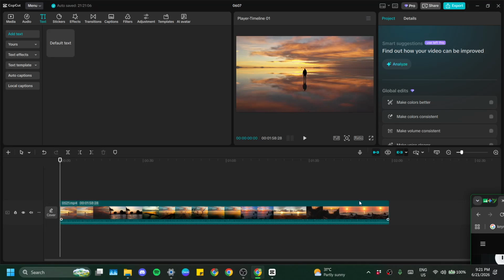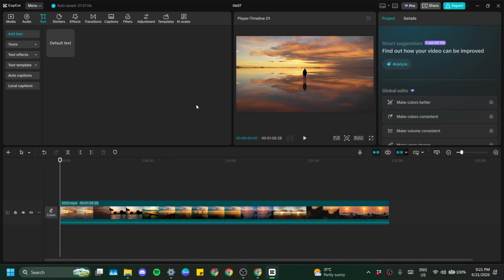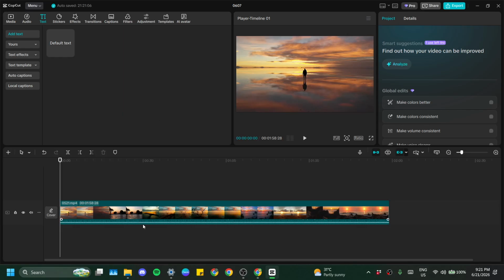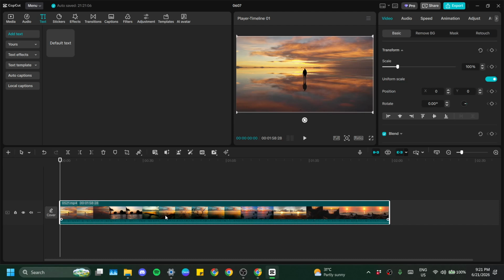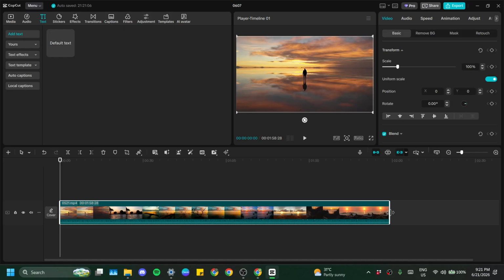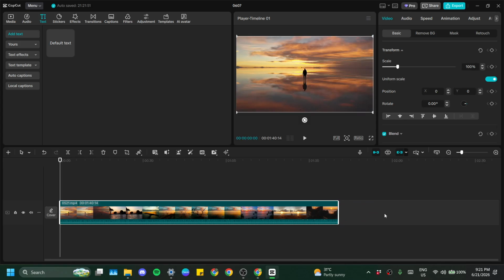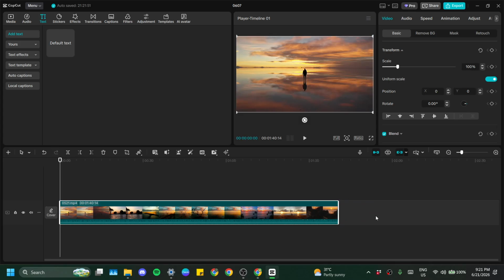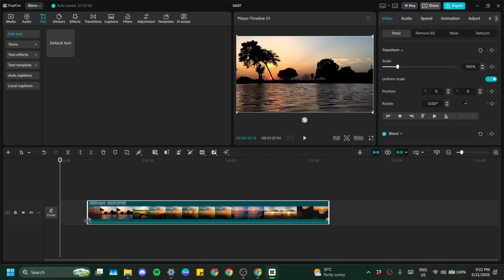How to Freeze Part of a Video in CapCut PC (2026 Step-by-Step Guide)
This updated 2026 step-by-step guide explains how to freeze part of a video in CapCut PC using the Freeze Frame feature. Learn how to create freeze-frame effects, pause action at the perfect moment, adjust freeze duration, add text and animations, combine freeze frames with transitions, and create engaging videos for YouTube, TikTok, Instagram Reels, and other social media platforms.